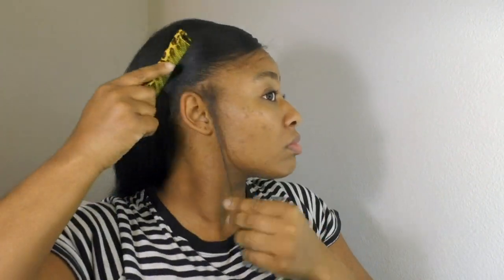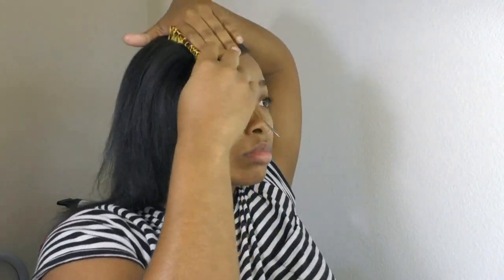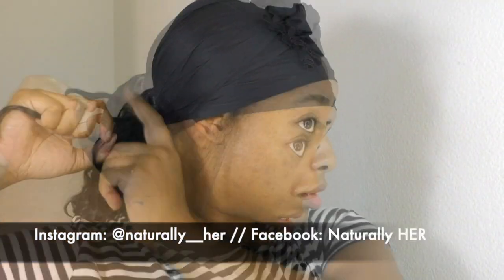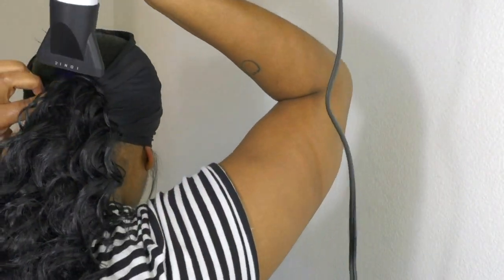Silk Press Series (3/4) : Sleek Ponytail Tutorial (Naturally Her)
Hey naturalistas!!! I am back with another video edition of the "Silk Press Series"! This time I'm bringing y'all a classic ponytail. It took me a minute to get the steps down, but now I'm ready to share!

As always, I hope you all enjoy! *Watch in HD for the best quality.

YouTube Channel: Living La Vida Lola
Song: Beyonce Church Girl Remix (1:36)